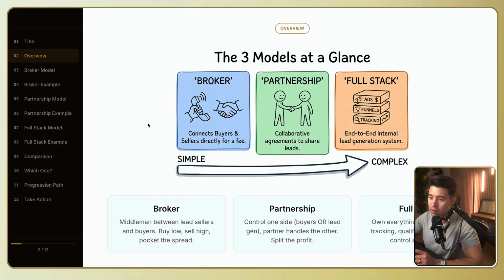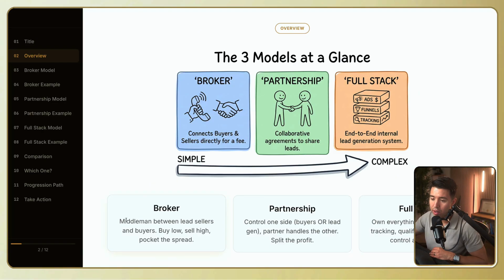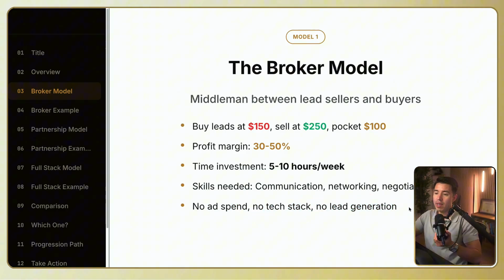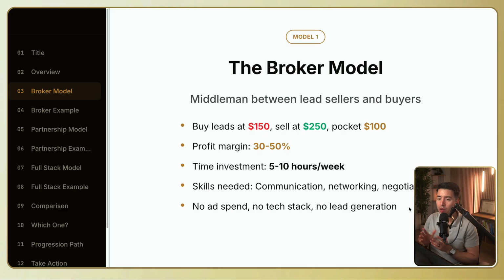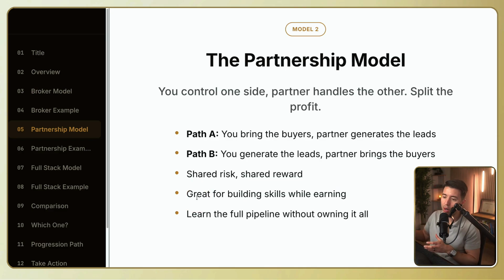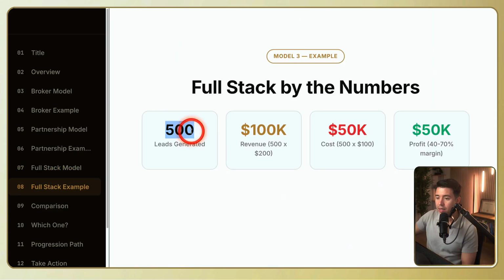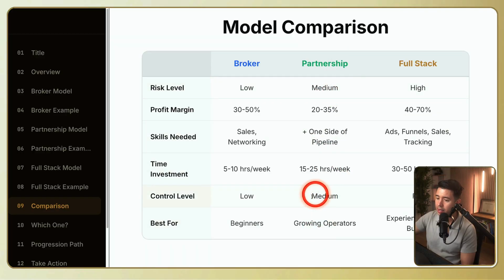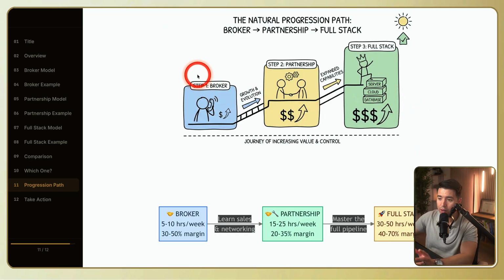3 Lead Generation Models to Make Money Online (And Which One Pays Most)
There are three ways to make money in lead gen, and knowing which one fits your current skill level can save you months of wasted time and ad spend.

The broker model is the fastest entry point. You buy leads at $150, sell at $250, and pocket the spread without ever touching an ad account. The partnership model is collaborative: you handle one side (leads or sales) and split the profit 50-50 with a partner. The full stack model is where you own everything, the ads, the funnel, the tracking, and the buyer relationship. Highest margin, highest control, but it takes real media buying experience to run it right. Most operators start as a broker, move into a partnership, and eventually go full stack. Some stay in broker or partnership and still make strong money.

In this video, you will learn:
✅ How the broker, partnership, and full stack models actually work
✅ Profit margins, time investment, and skills required for each
✅ Real dollar examples showing how money flows in each model
✅ The progression path most successful PPL operators follow
✅ Which model fits your current skill level right now

📌 Chapters:
0:00 Intro
0:50 The Three Lead Gen Models Overview
1:50 Broker Model Explained
4:31 Partnership Model Explained
5:13 Full Stack Model Explained
6:03 Comparing All Three Models
7:16 Which Model Should You Start With?

AI-Powered Lead Distribution?

📌 𝗖𝗵𝗮𝗽𝘁𝗲𝗿𝘀: